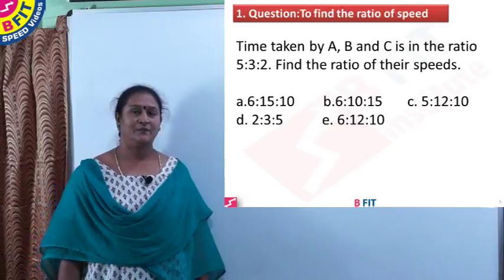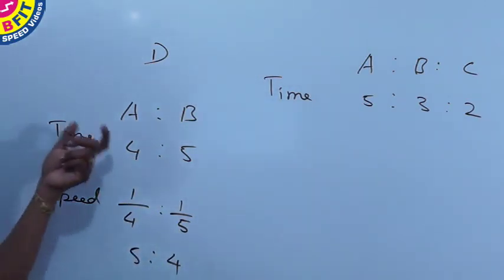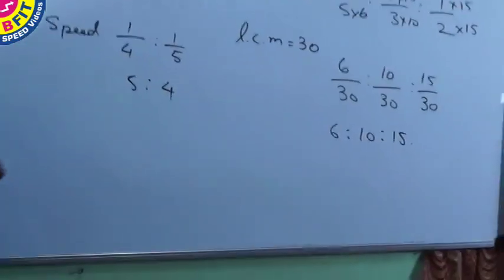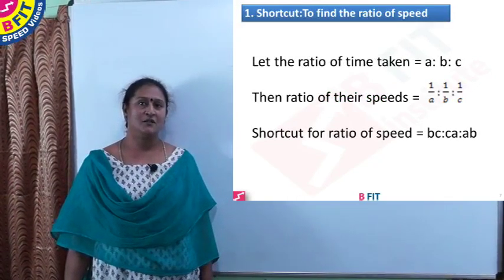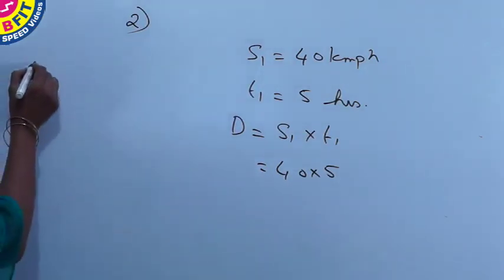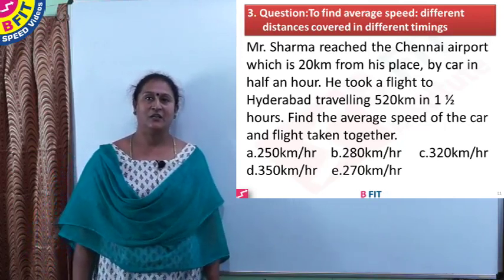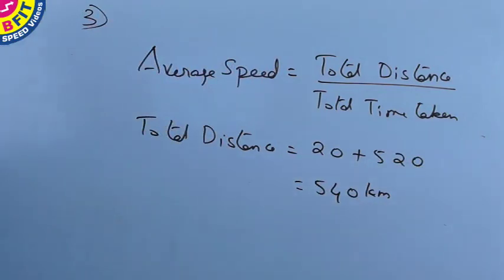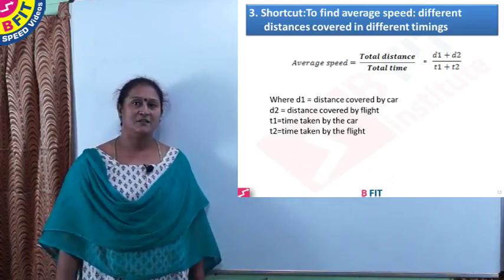10 Lesson 6 Time And Distance Q1 To Q3